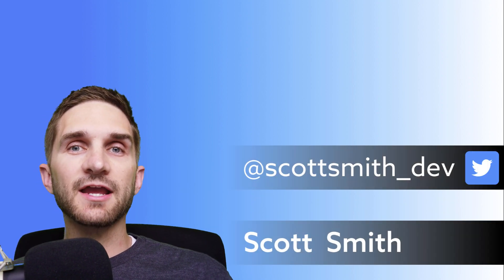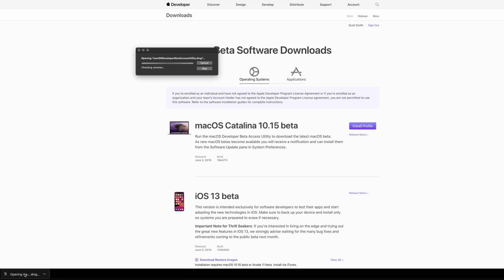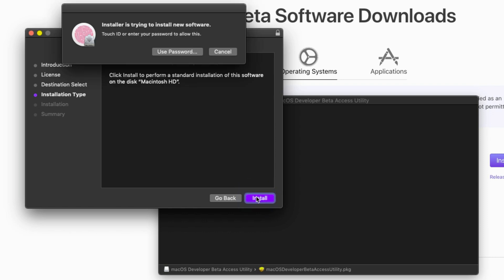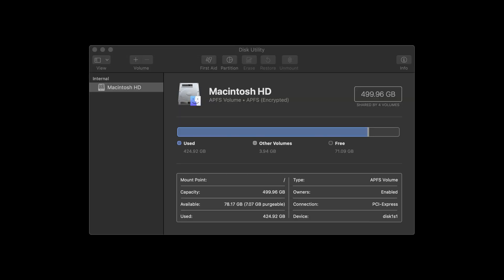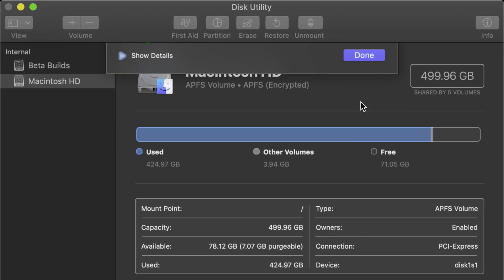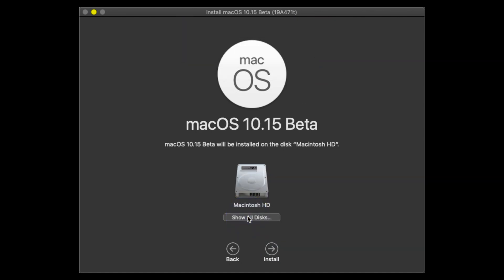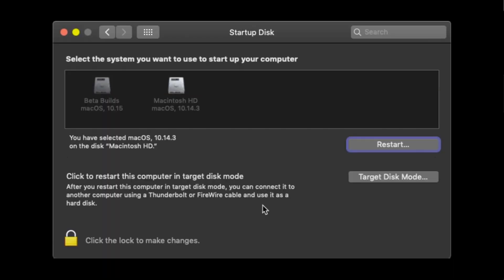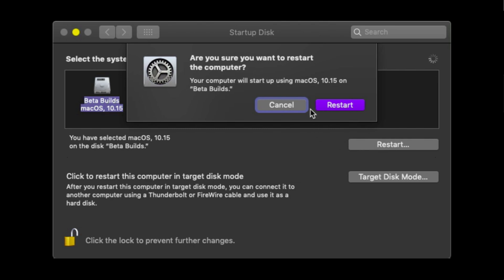How to Install macOS Beta without Messing Stuff Up! - by an iOS Developer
In this video, I will walk you through how to install macOS Beta without Messing Stuff Up! You'll even learn how to switch back and forth between your beta installation and your normal installation! If you're an iOS developer, like me, then you'll definitely want to watch this video so you can start taking advantage of the latest beta builds and learning the newest tech, Xcode, Swift, SwiftUI, and whatever else! (How'd you like that awesome array of keywords?)

Scott Smith